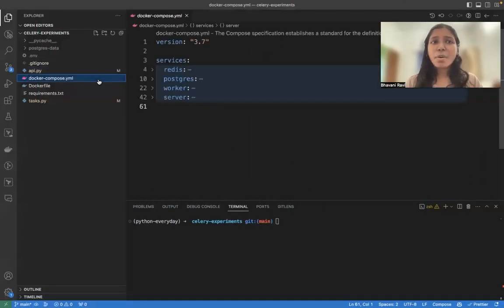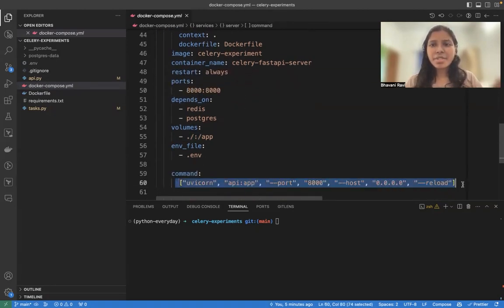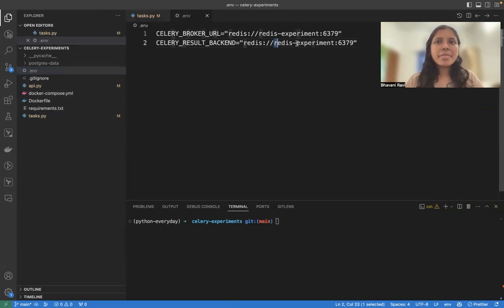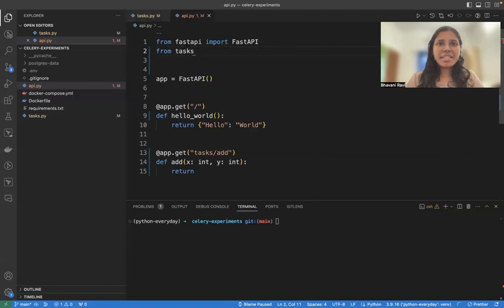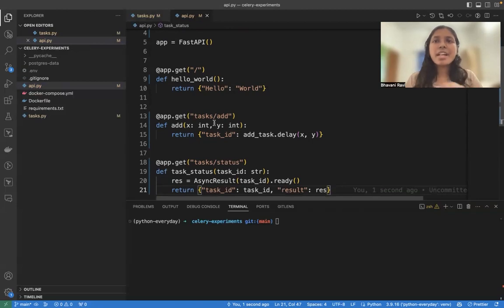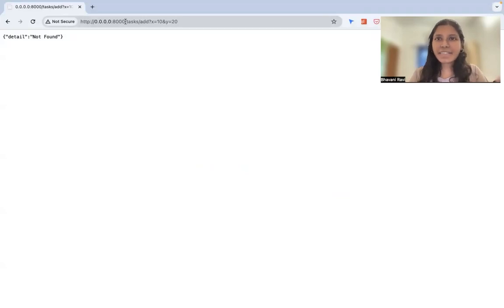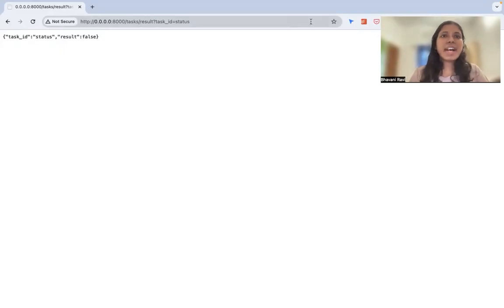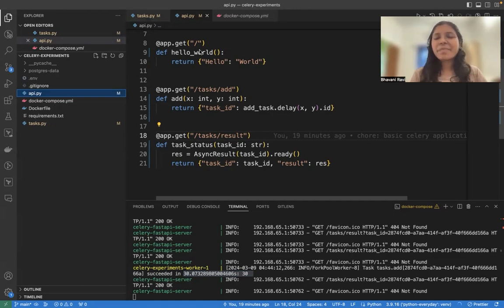Introduction to FastAPI and Celery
FastAPI and Celery are a match made in heaven. Here is your starter kit to run tasks in the background using a celery worker